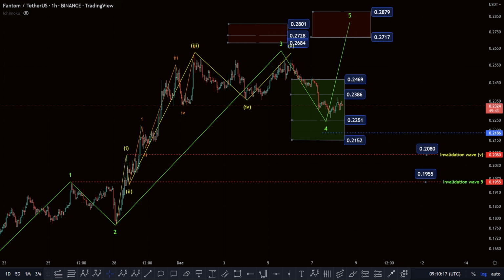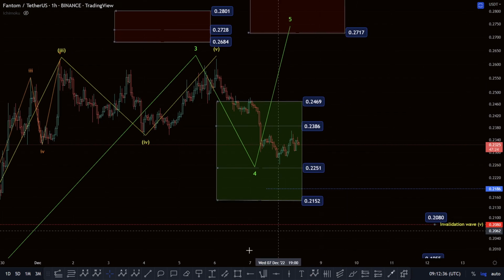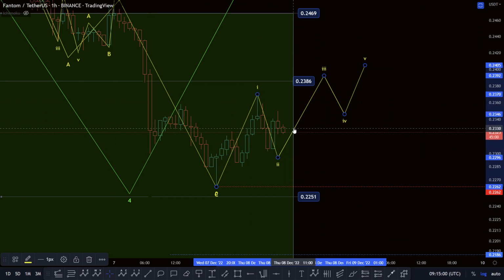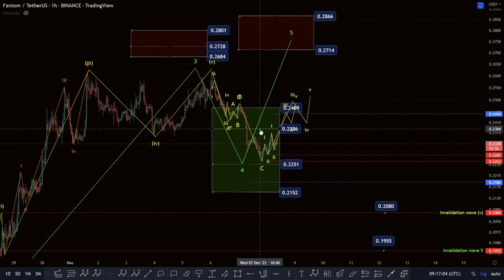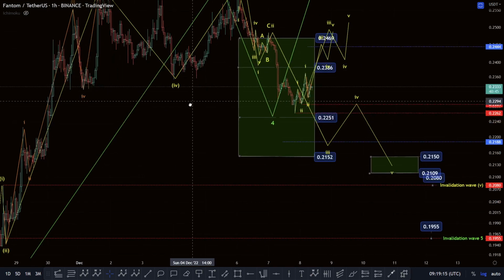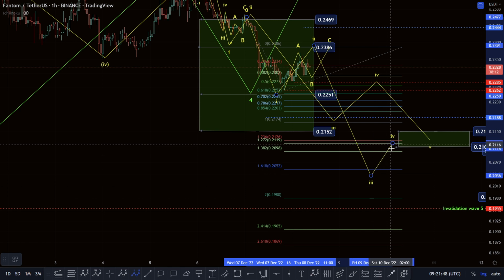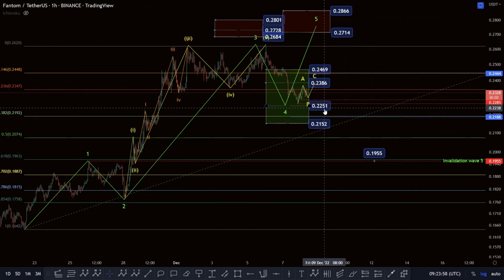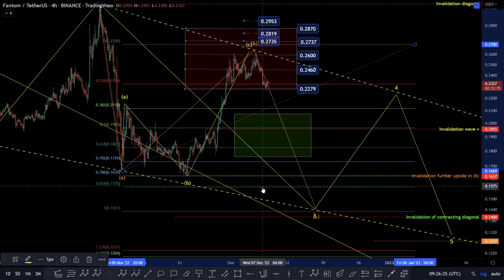ETH Price UPDATE - Technical Analysis and Elliott Wave Analysis - PRICE ACTION DECISION TIME!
👉 Trading View.